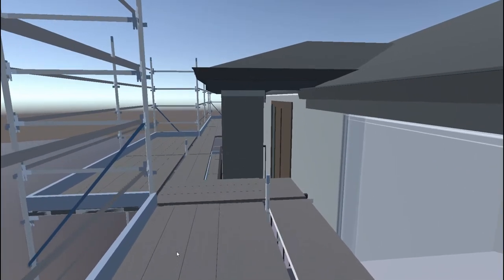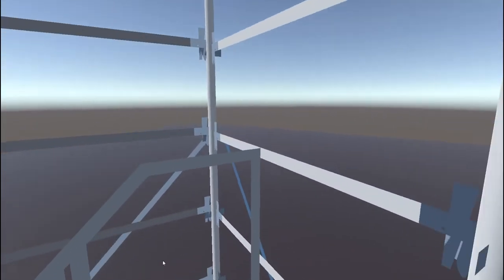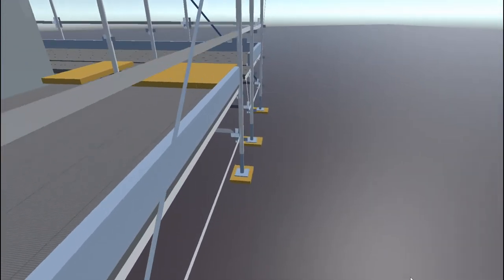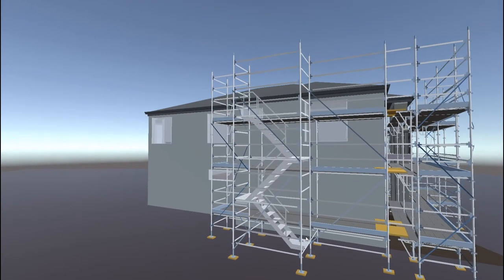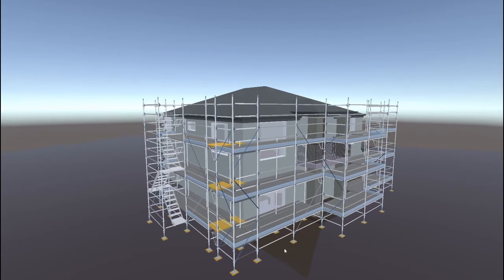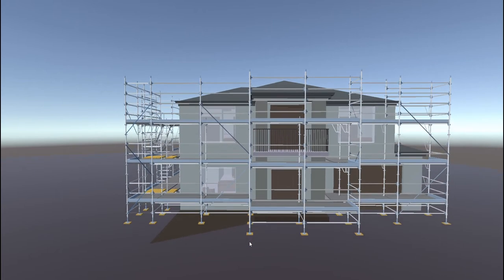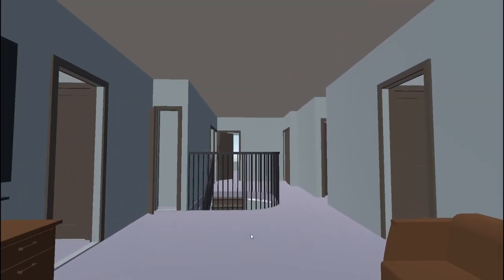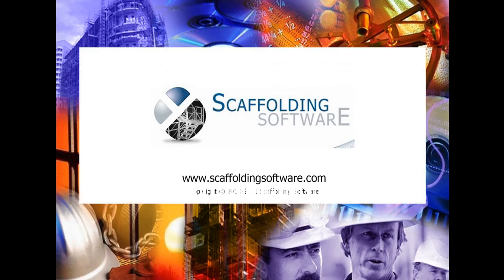iScaf® RealView - turn you design into an interactive experience - Sample drawing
Scaffolding Software - iScaf RealView Initial. Version 1.0.
Turn you design into an interactive experience -  Sample drawing

iScaf® iRent® and iQuote® are trademarks for Scaffolding Software  / Techscaf
00:00 Introduction
00:10 Demo created with iScaf® 9
00:16 Walking around in RealView
01:10 Flight mode in RealView
02:10 Enter the building structure in flight mode
02:49 Conclusion

Purchase iScaf realview

 February 2025

We can help you generate this style of interactive drawing to present to your clients and employees.

The iScaf Realview service requires iScaf 9, 10 or newer as the scaffold drawing engine to initially generate the 3D drawing.

iScaf Realview is a Web based 3D interactive platform to view, walk around, and fly around your scaffold design.

Scaffolding Software has developed a set of tools to convert an iScaf drawing to iScaf Realview so you can Walk or Fly around your Scaffold if you are really there.

It is designed to show your clients, employees and colleagues that you have the best tools to manage, draw, estimate the safest scaffold solutions in your business.

Each interactive drawing can be purchased based on the number of iScaf components counted in your drawing.

The sample house drawing is an example of what we can achieve  with iScaf RealView version 1.0

for more information and pricing

Or call us direct at the telephone numbers on our web site.